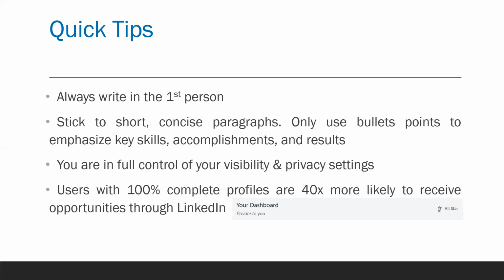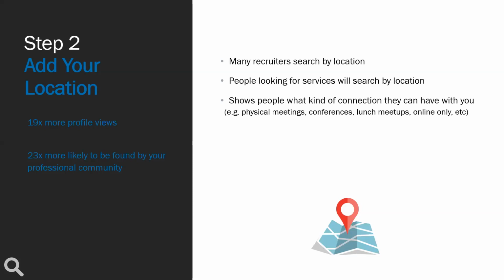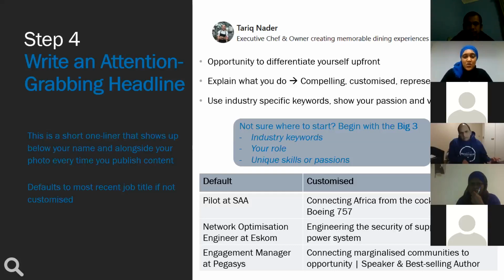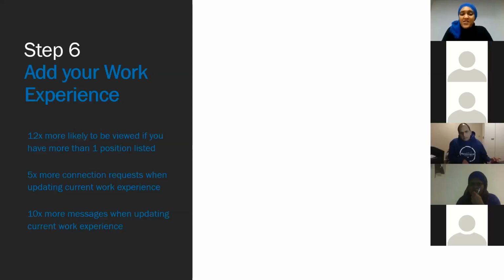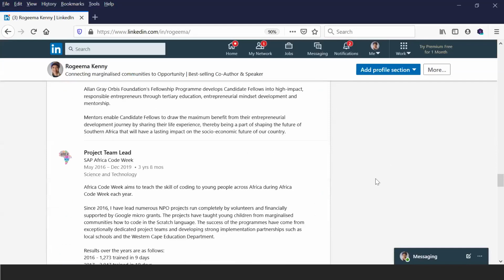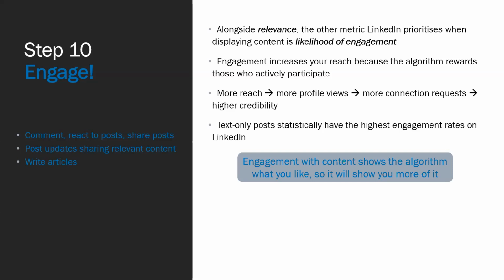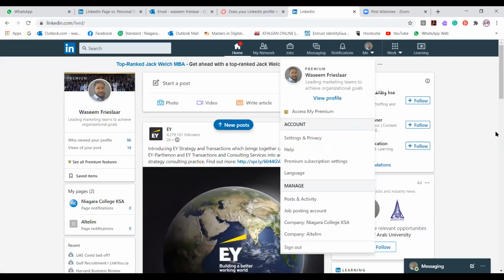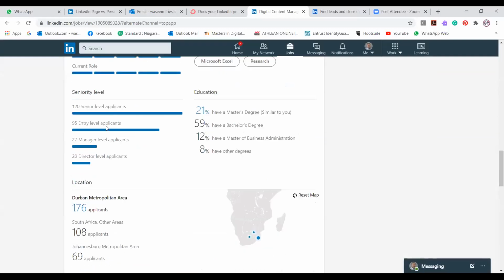Optimize Your LinkedIn Profile in 10 Steps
Altelim directors Rogeema & Waseem take you through a session on how to pimp your LinkedIn profile. The presentation details 10 steps to optimize your profile to LinkedIn's algorithm, as well as bonus tips for job seekers.